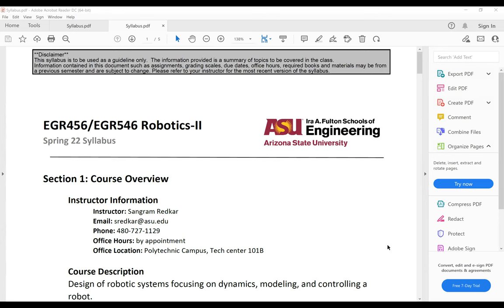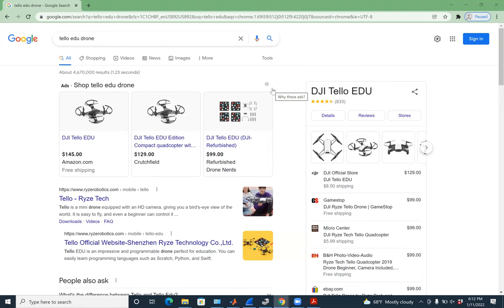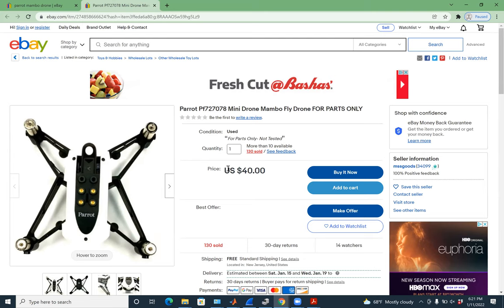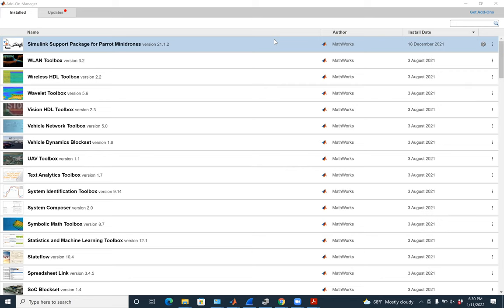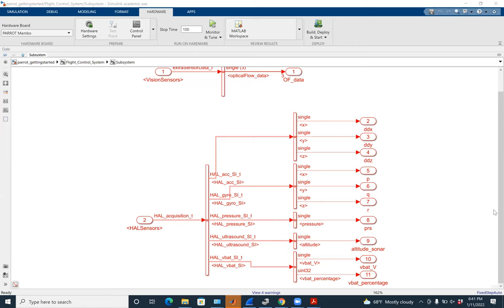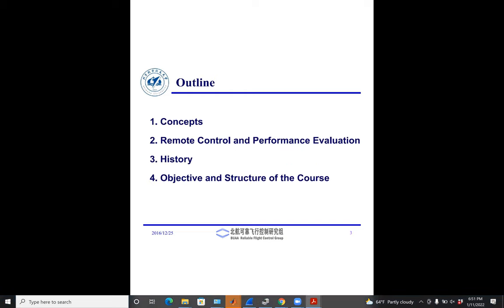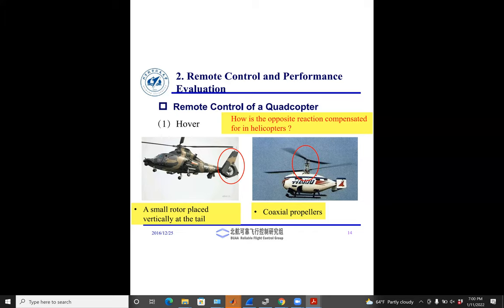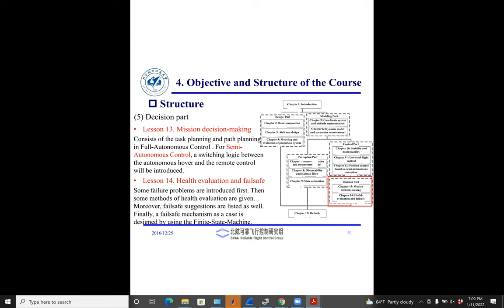EGR456 Lecture 1